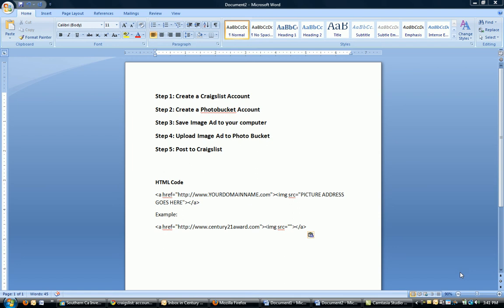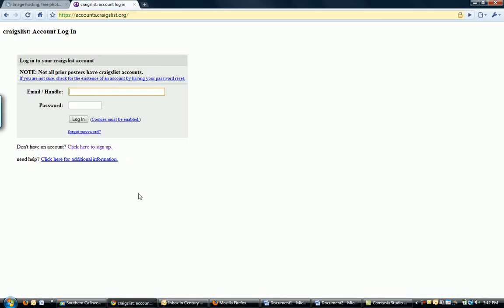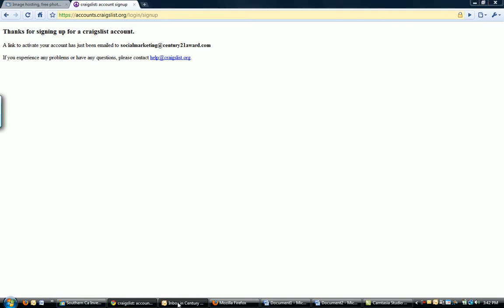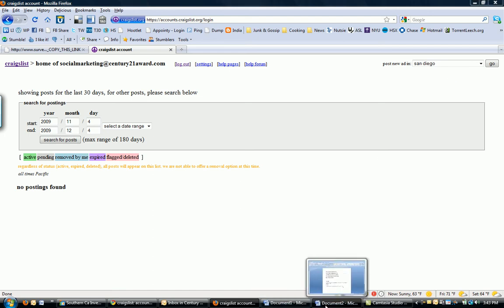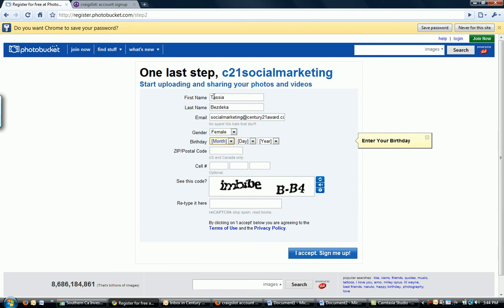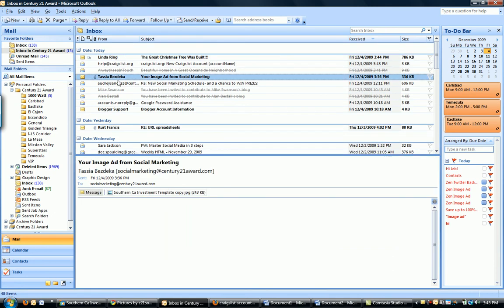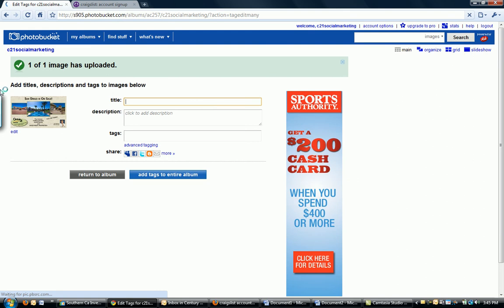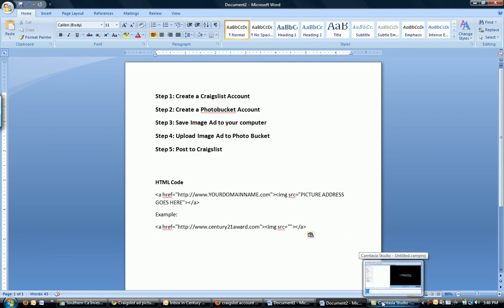Intro for Craigslist Forum Part 1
Watch this video to familiarize yourself with the process of posting Image Ads to Craigslist. See you at the forums next week!